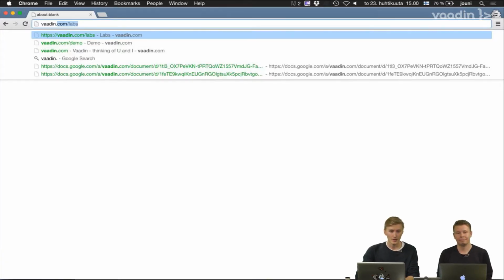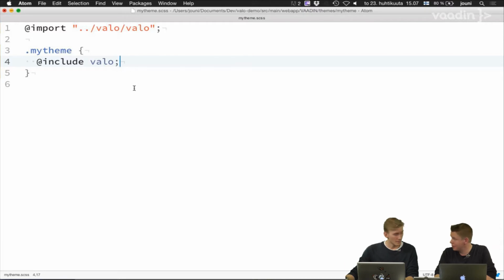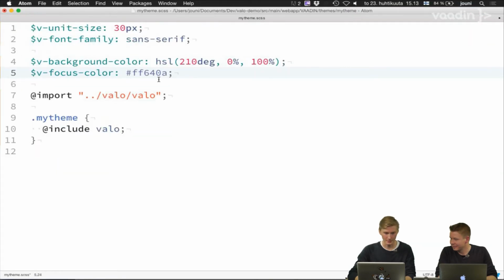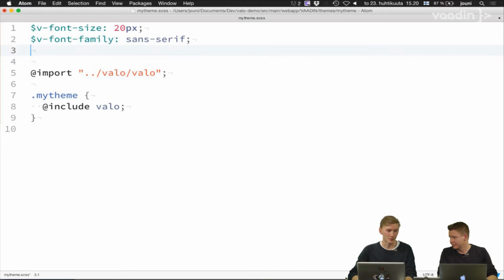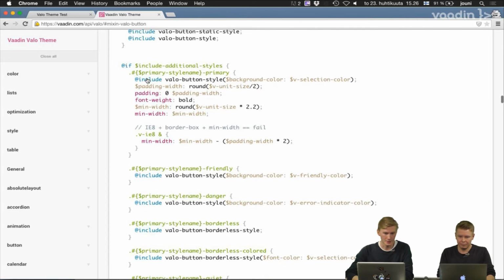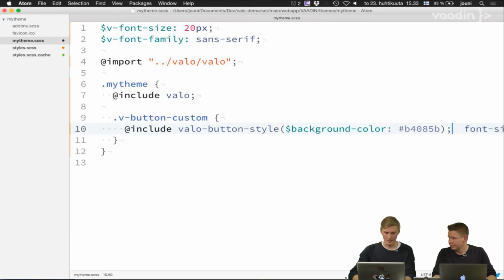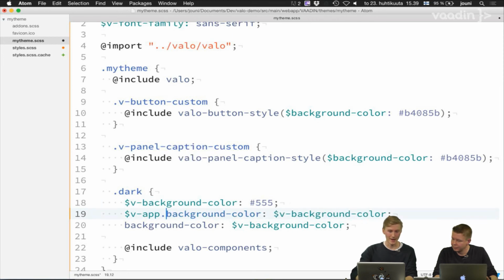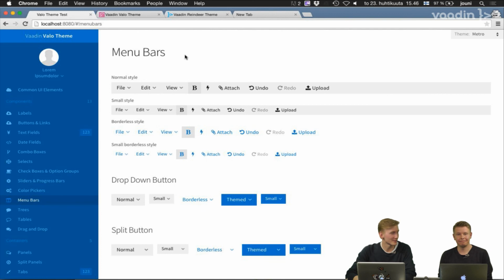Theming with Valo Webinar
The Valo theming engine has powers beyond this universe. Join our webinar together with the man who made it in the first place Mr. Jouni Koivuviita and his fellow wingman Mr. Teemu Pöntelin to learn how to master this beast.